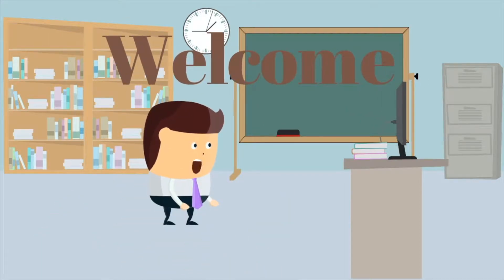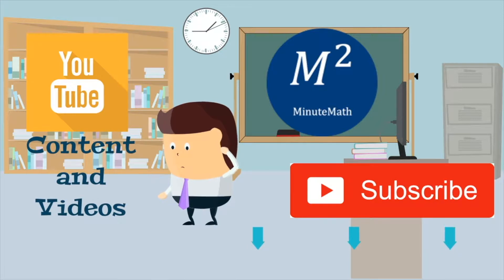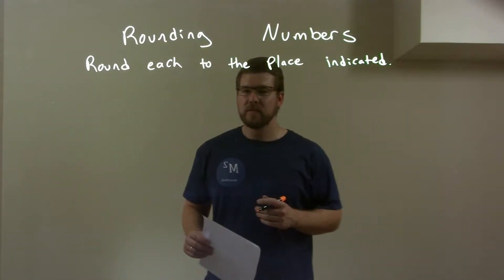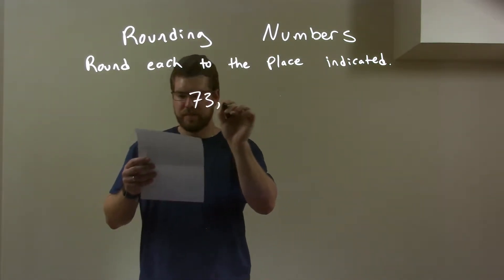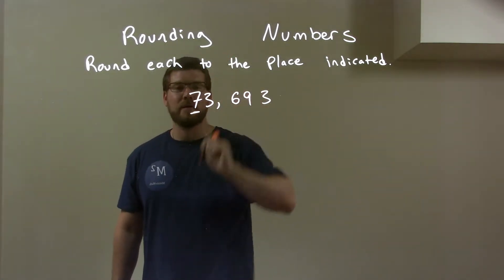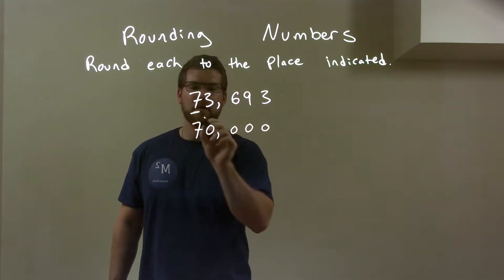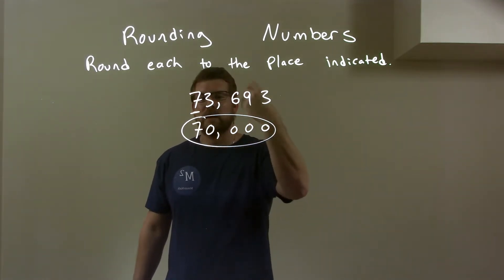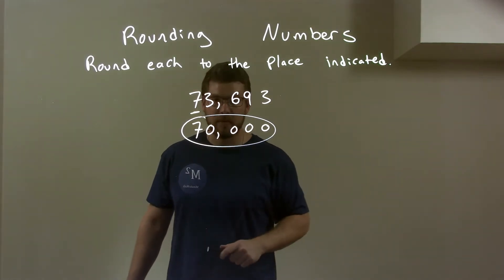Round 73,693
A math video lesson on Rounding Number. In this video, we round 73,693